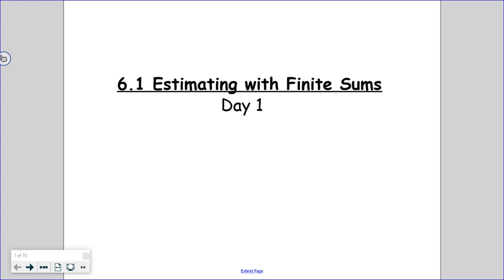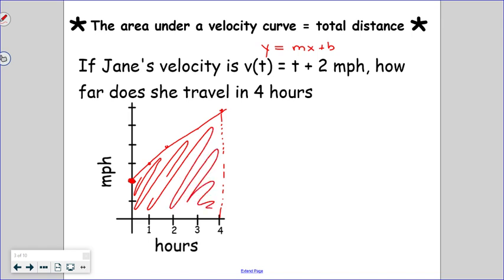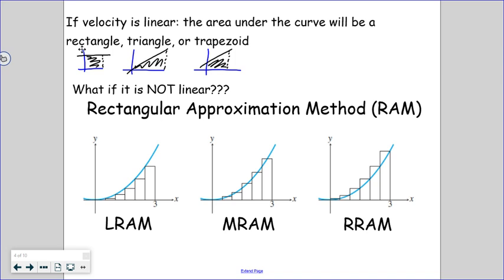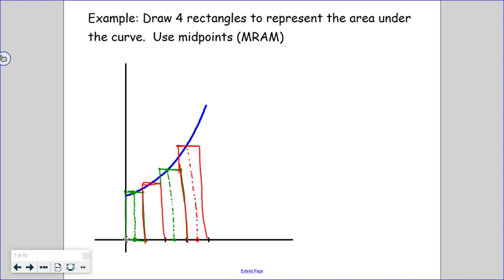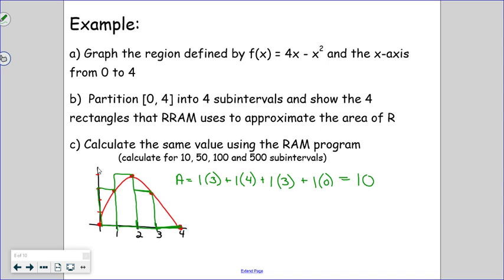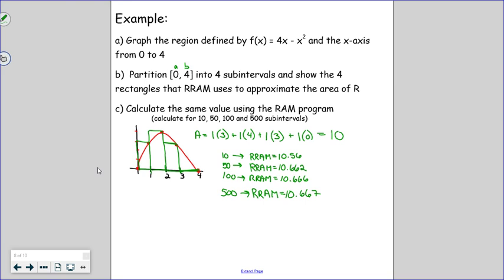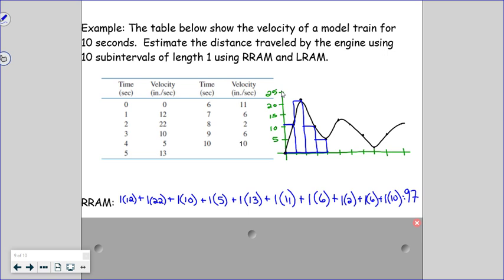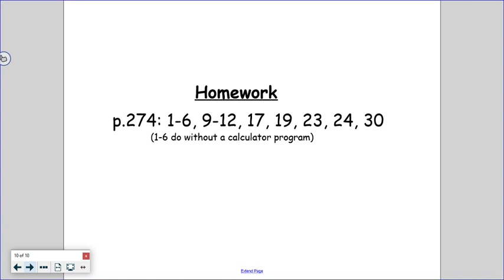6.1 Notes Day 1